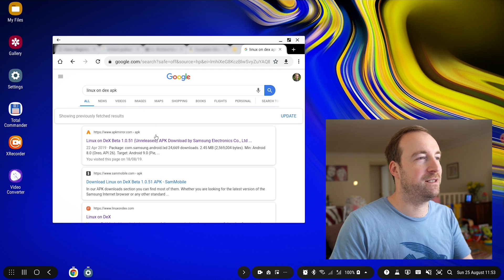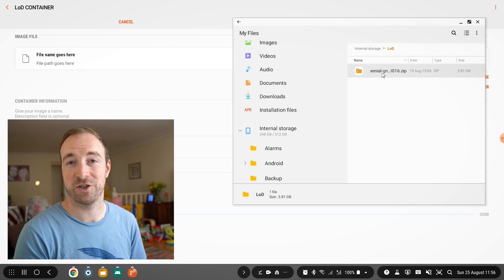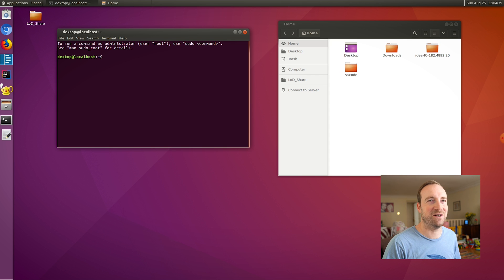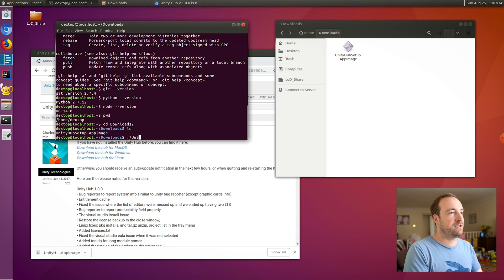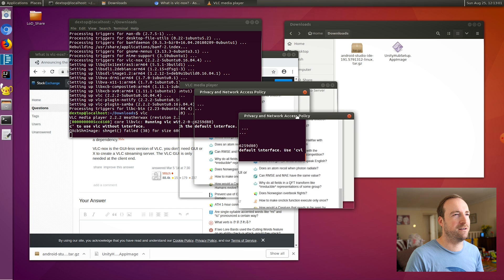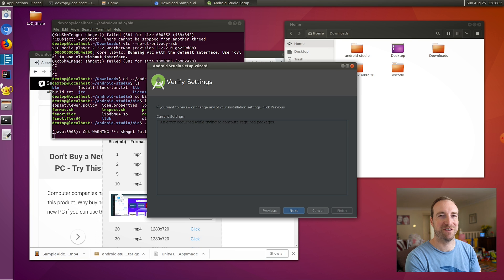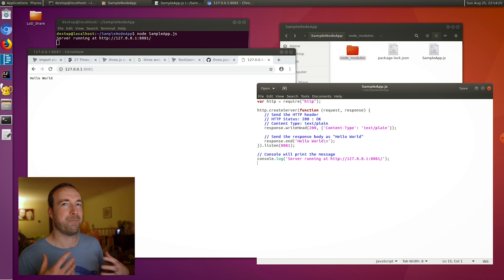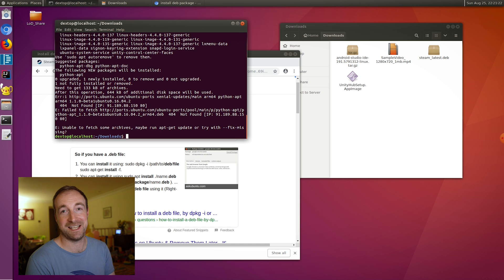Linux on Dex - What it is (and isn't)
David takes a look at Linux on Dex - the (beta) app that allows you to run a full Linux environment on Dex, Samsung's desktop environment for Galaxy phones.